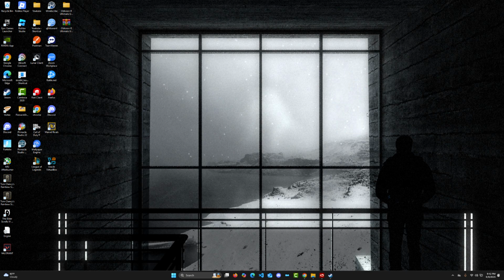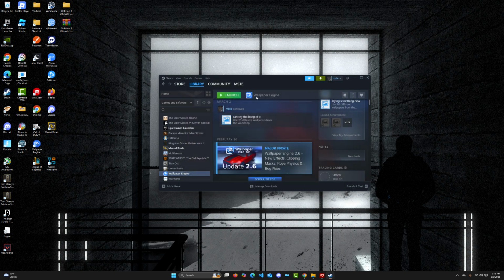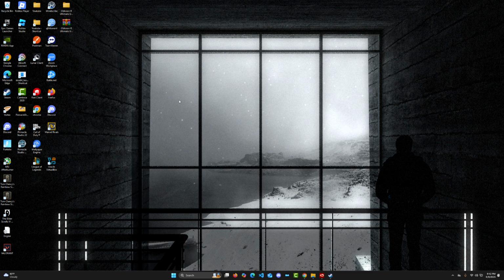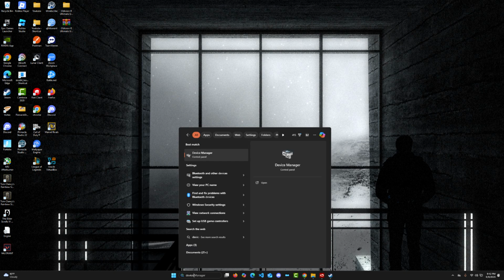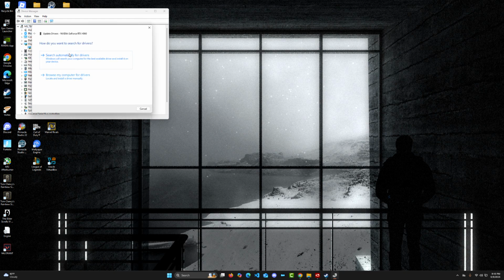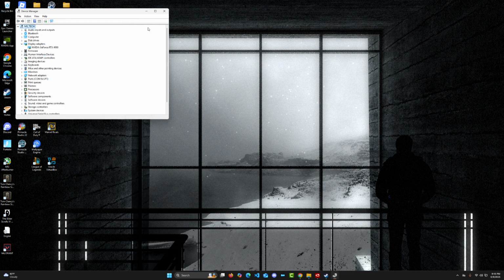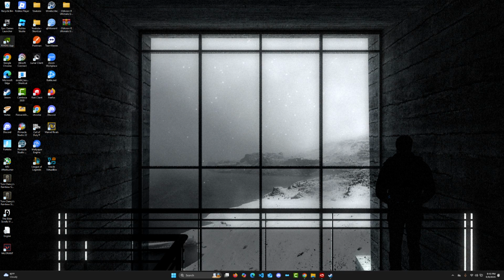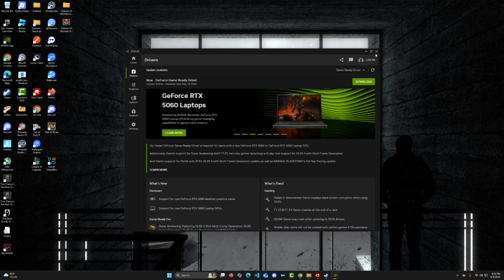How To Fix Star Wars Battlefront II Crashing / Not Launcing On PC! (Easy Guide) 🎮🔥